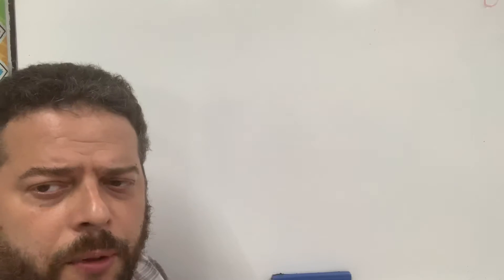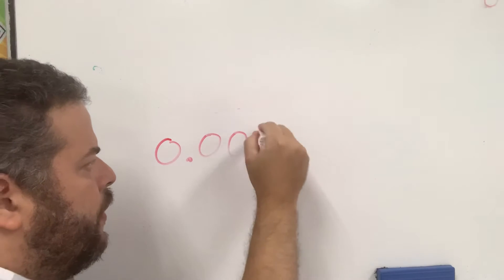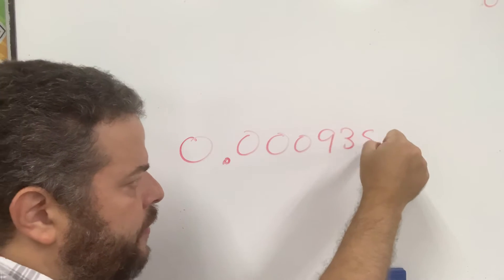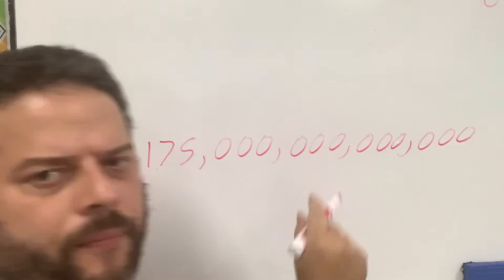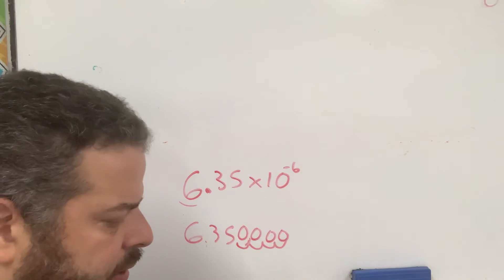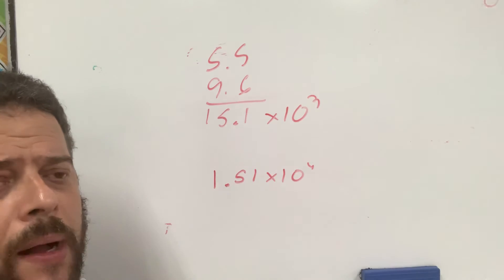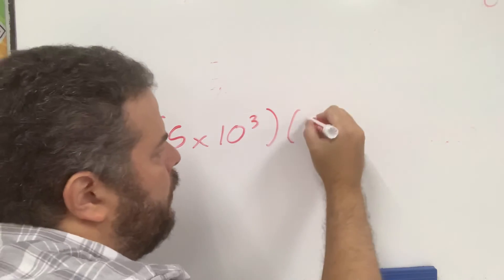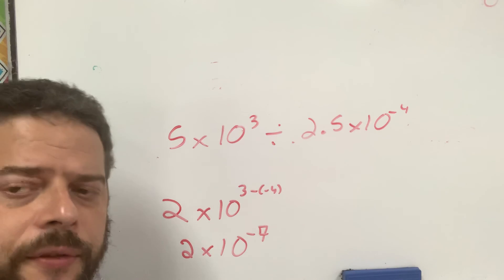Scientific notation and basic operations (REVIEW)